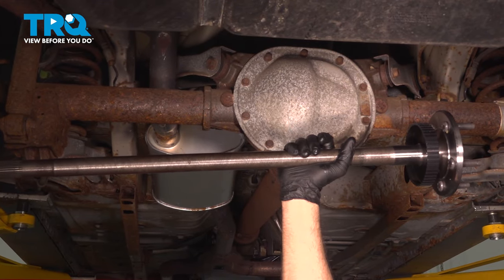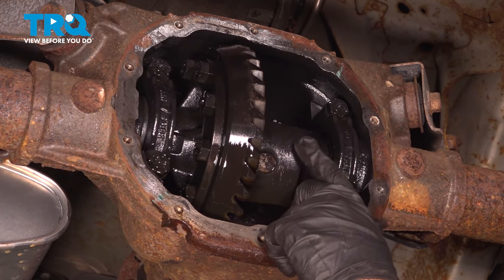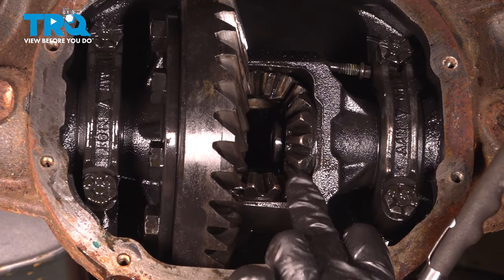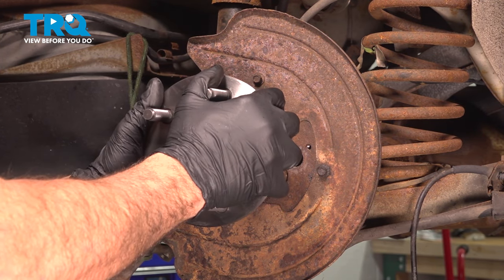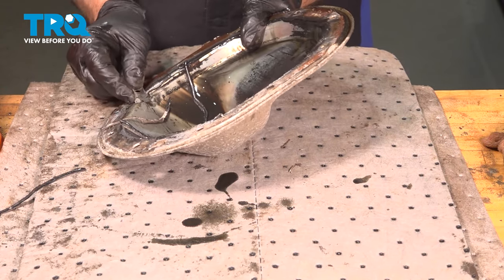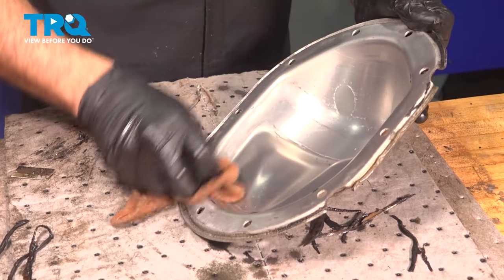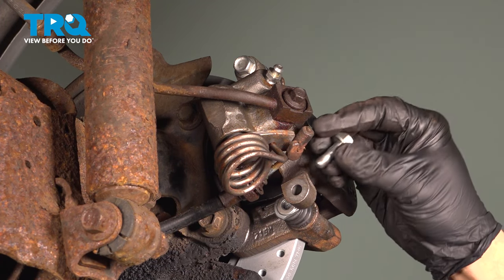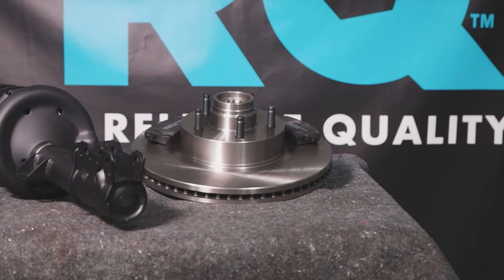How to Replace Rear Axle Shaft & Bearings 1994-2004 Ford Mustang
This video shows you how to install a rear axle shaft & bearing kit on your 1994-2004 Ford Mustang. Whether it's due to wear, breakage, or corrosion, a solid axle needs to be replaced sometimes.

1994 Ford Mustang
1995 Ford Mustang
1996 Ford Mustang
1997 Ford Mustang
1998 Ford Mustang
1999 Ford Mustang
2000 Ford Mustang
2001 Ford Mustang
2002 Ford Mustang
2003 Ford Mustang
2004 Ford Mustang

• Magnet - Extendable
• Wheel Chocks